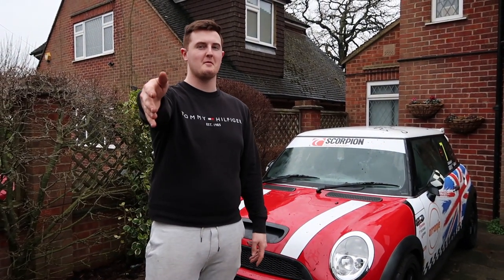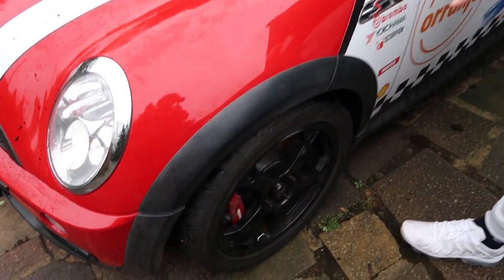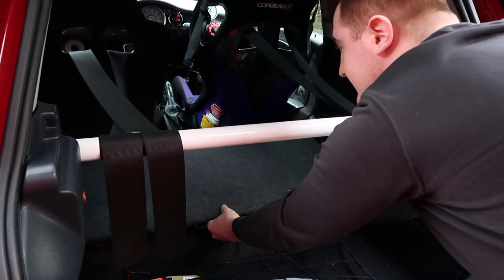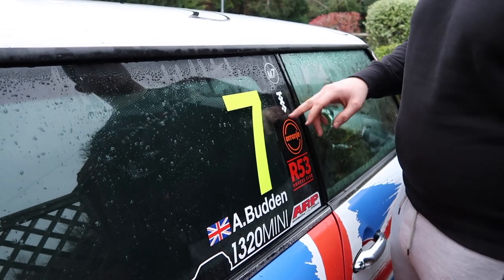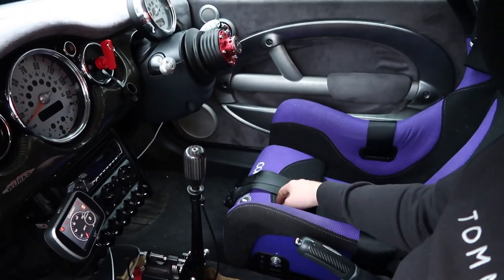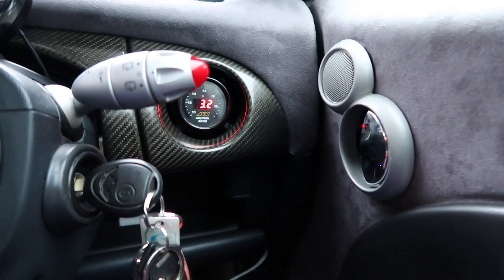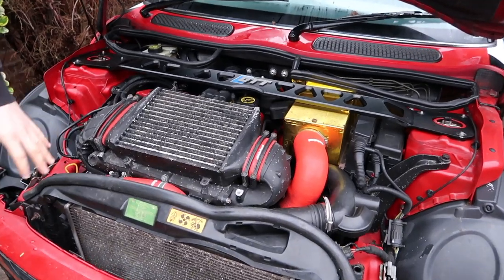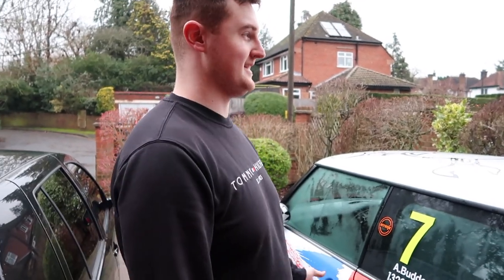MY TRACKCAR | 2002 Mini Cooper S Car Tour *260BHP*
Hey guys, today I have a short walk around of everything on my track car, it has been sat for a while due to covid so excuse the mess! Hope you enjoy :)
THANK YOU EVERYONE FOR YOUR SUPPORT!